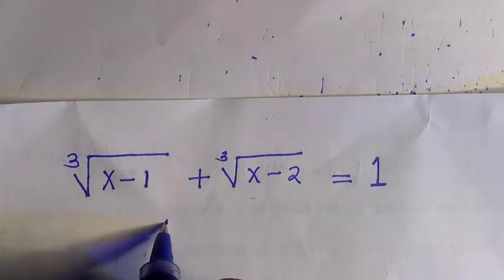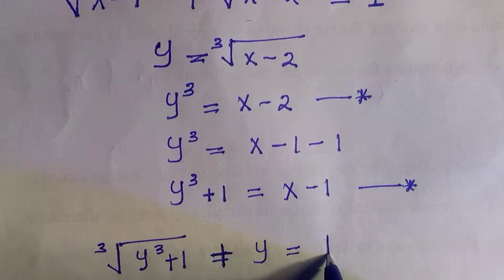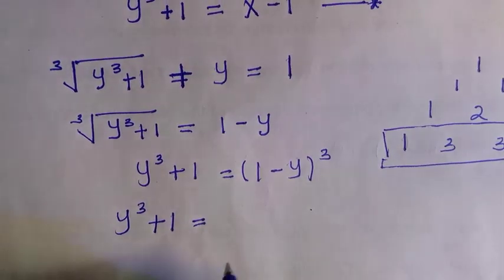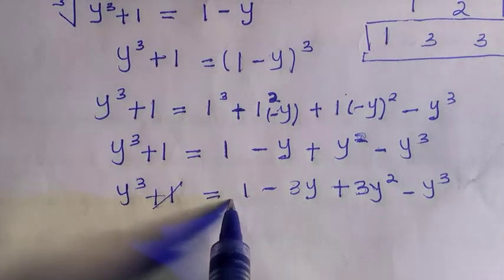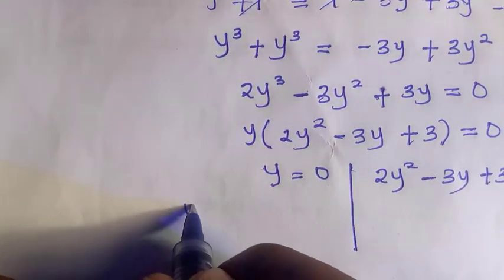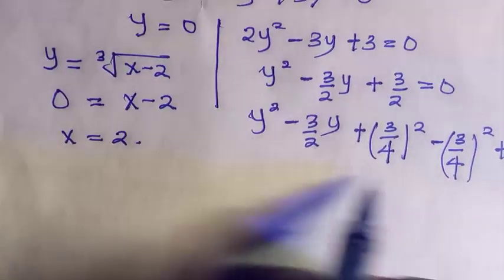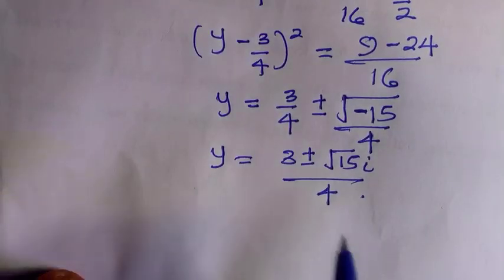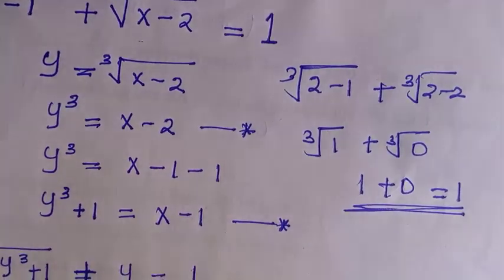Methods Of Solving a Radical Equation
In this video, I solved for all the values of X in the radical equation given.